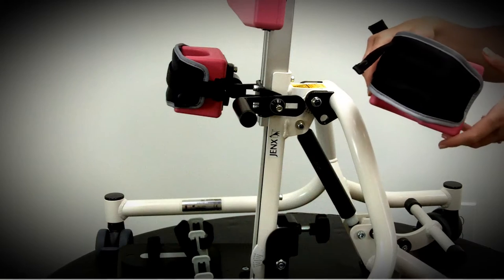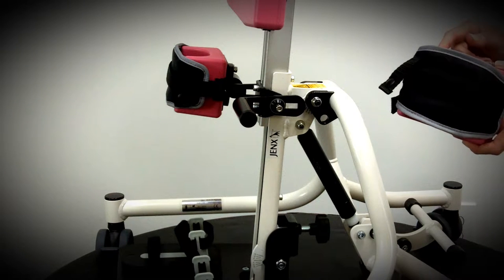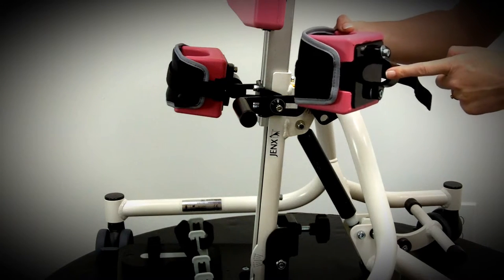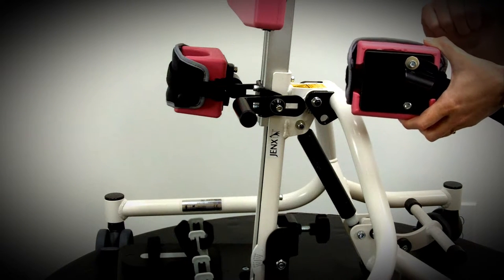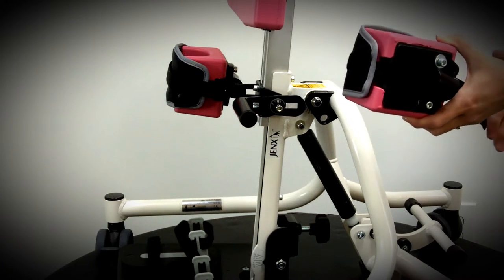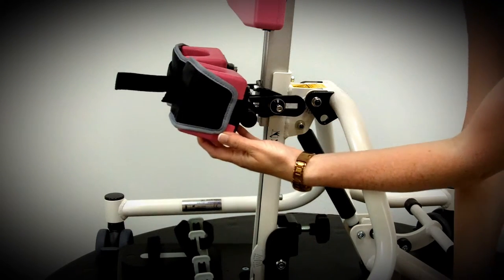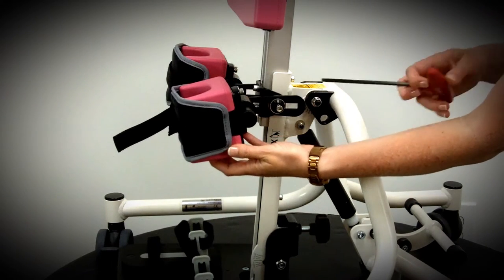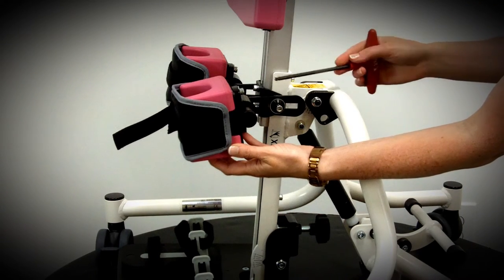Jenx Multistander Size 1 & 2: Knee & Leg Bracket Adjustment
In this video, Holly from Jenx shows Knee and Leg Bracket Adjustment on the Jenx Multistander. Also, varying the degree of abduction, seeing angle, height and depth and the newly redesigned Leg Cup Bracket. For more information on the Jenx Multistander, visit the Adaptive Imports